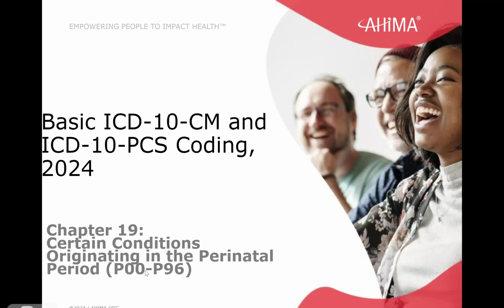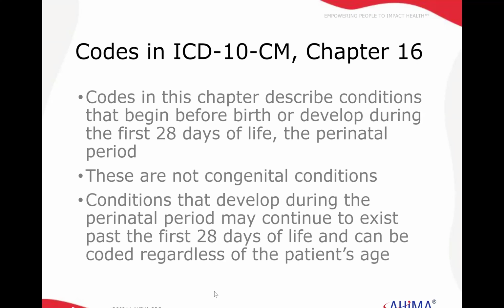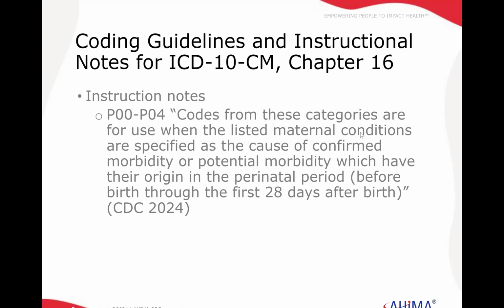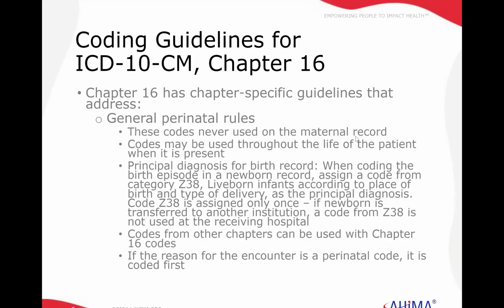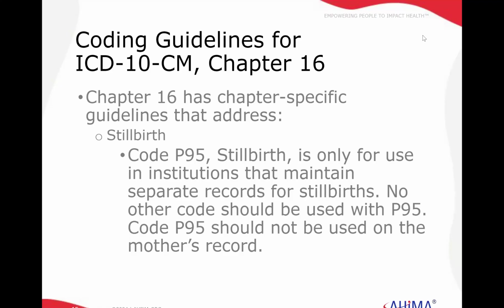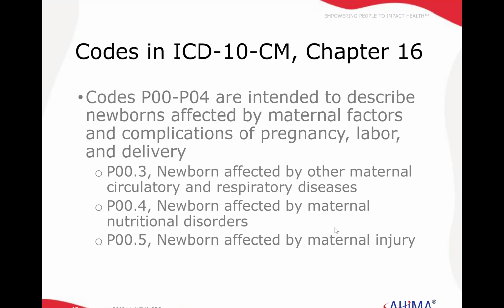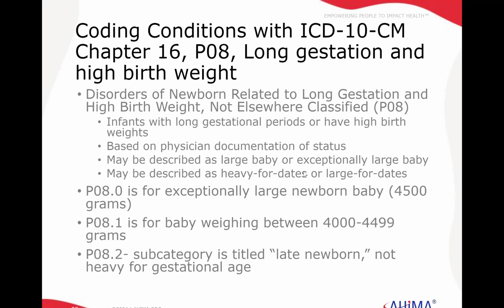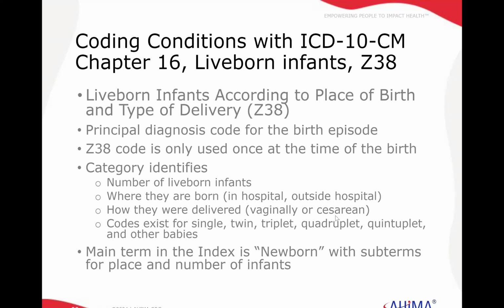HIM 270 CH 19 VL